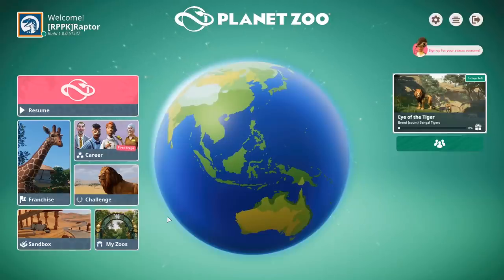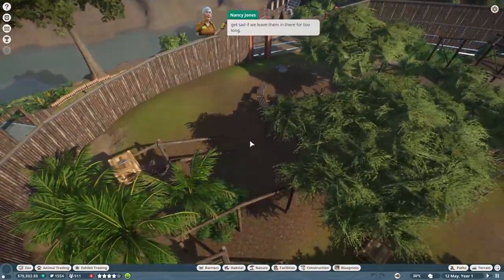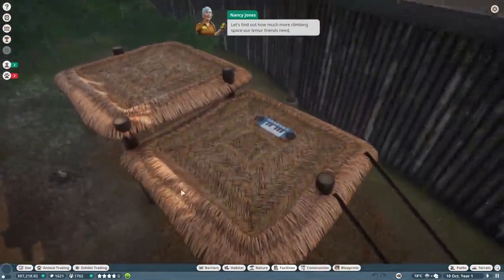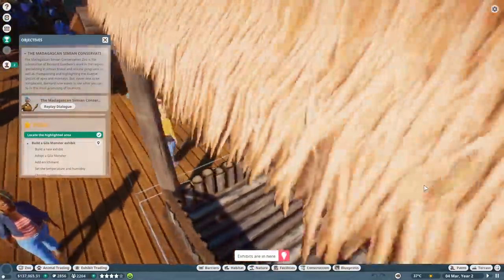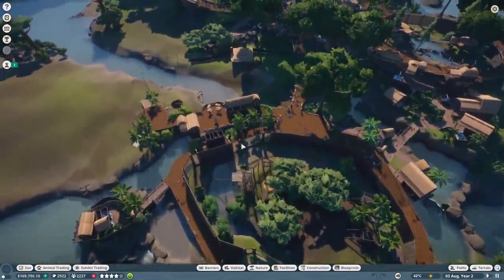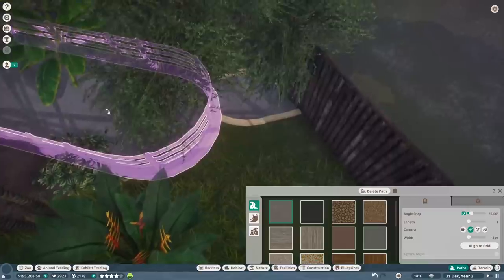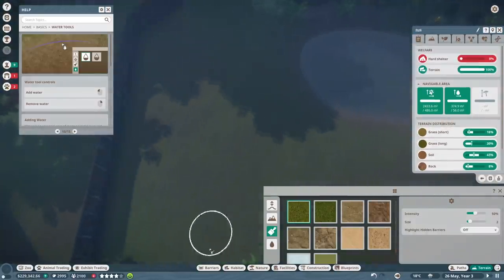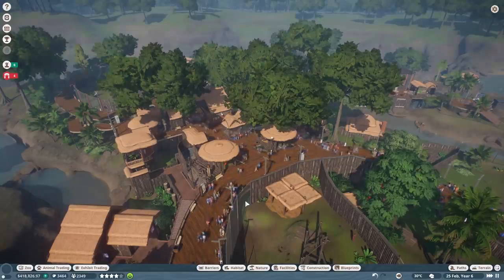Planet Zoo | Ep. 1 | Zoo Building & Management Simulator Planet Zoo Gameplay